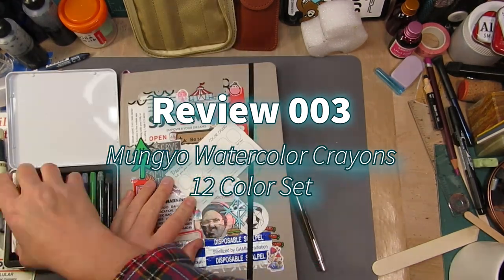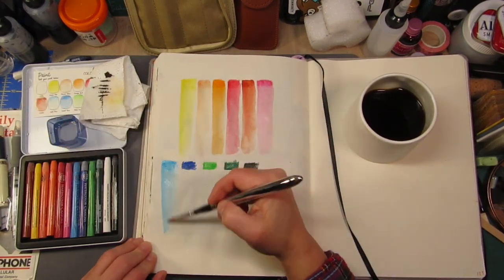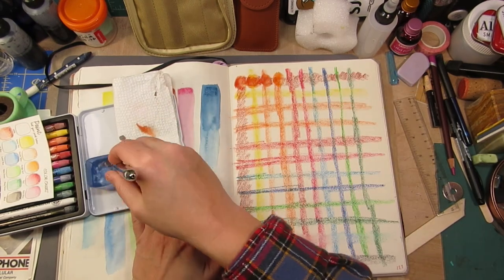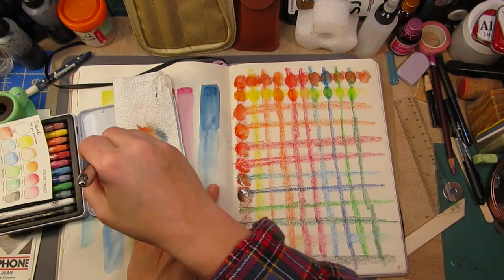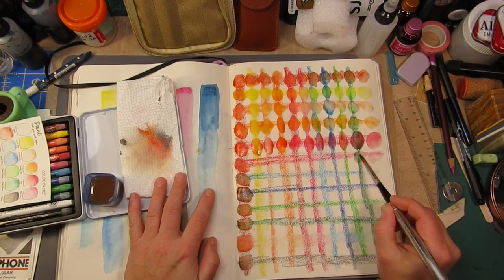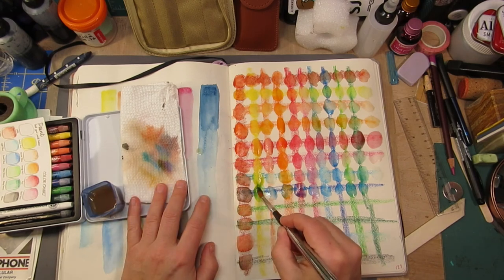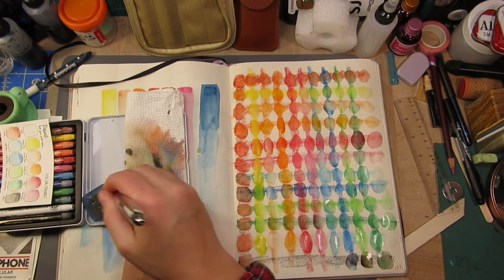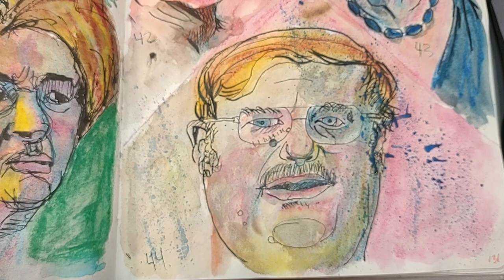Review Budget Watercolor Crayons Mungyo 12 Color Set-Review 003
I picked up this set of watercolor crayons on Amazon for just under $12. If I had been looking at the value per stick I'd have gone with the 36 color set at $27. That said the 12 color set is enough for a base set and has many useful colors. they are a bit dry feeling but lay down enough color to be useful. The colors are bright and bold, just the way I like them.

Mungyo Watercolor Crayons 12 color Set
Mungyo Watercolor Crayon 36 color set
Ackerman Zebra G Nib
Sailor Fude de Mannen Fountain Pen
Platinum Carbon Black Ink bottle